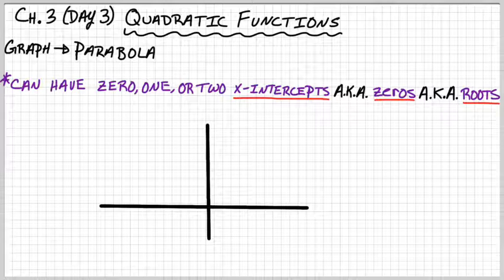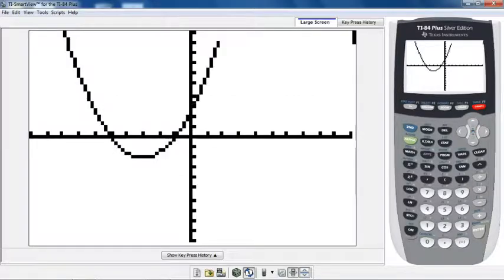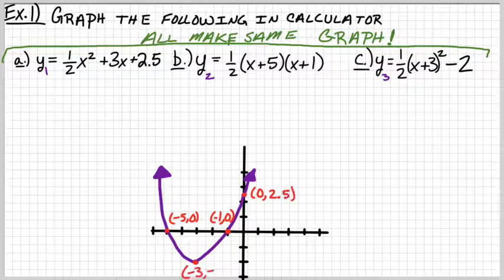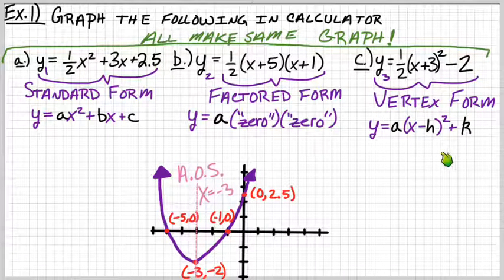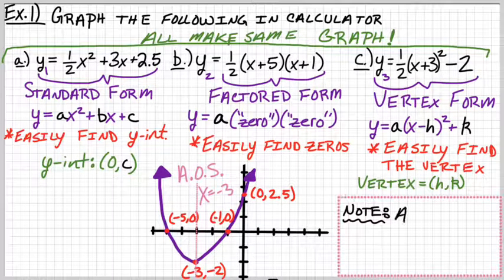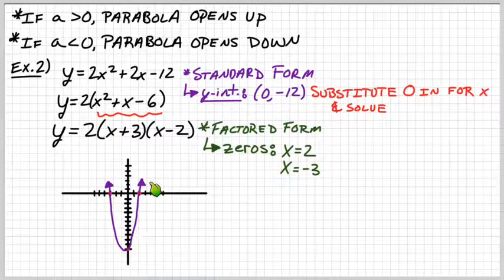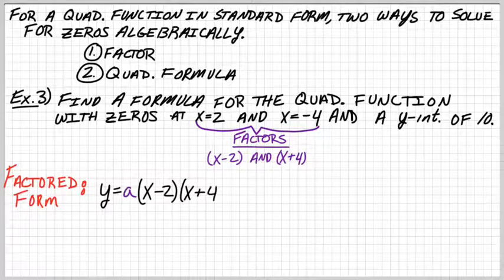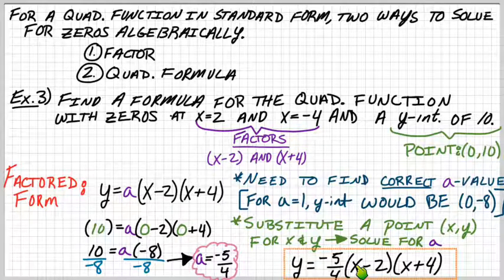Ch. 3 (Day 3) Quadratic Functions